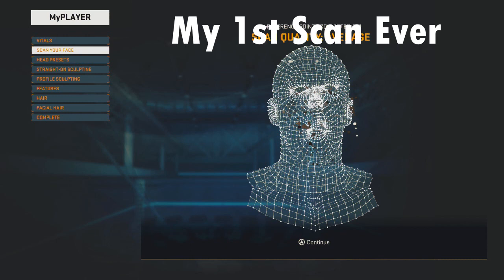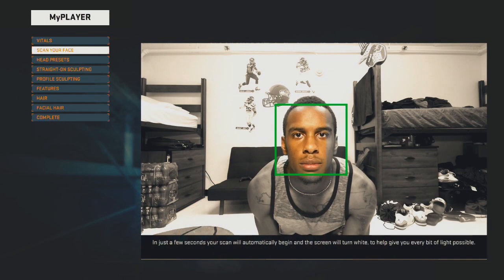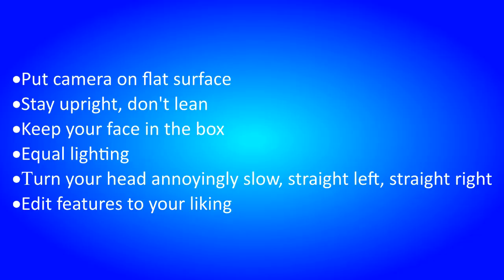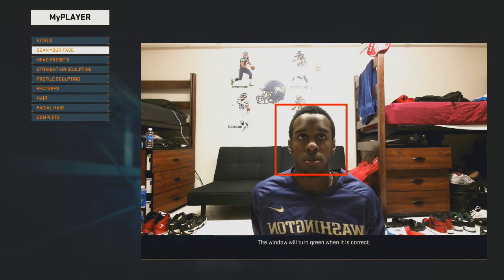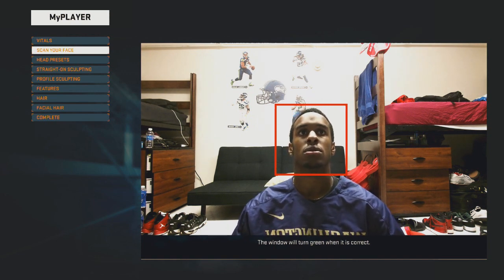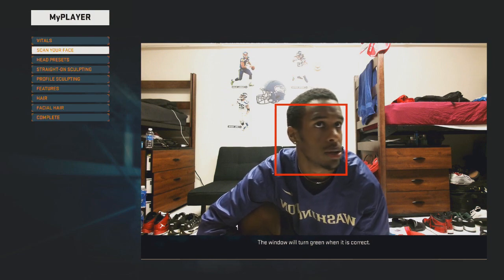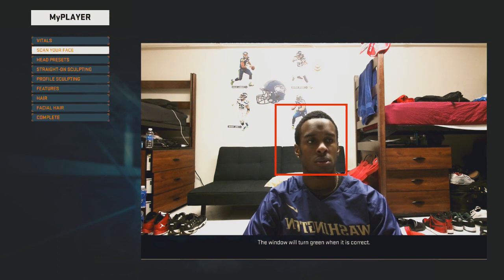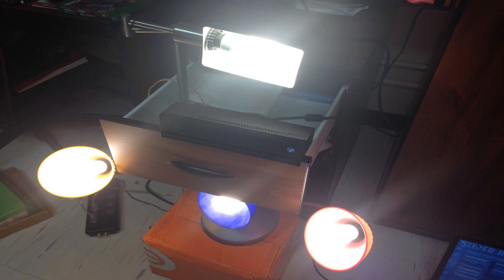NBA 2k15 Face Scan Tutorial + Tips XBOX ONE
A tutorial on how to get the best face scan for MyCareer in NBA 2k15! This tutorial combined with the tips should help you get the best possible face scan for your MyPlayer!

If the video helped you, be sure to give it up thumbs up!